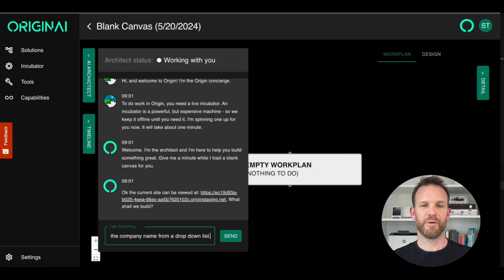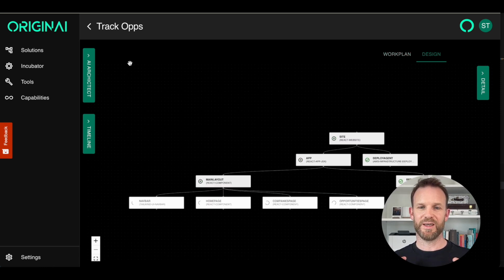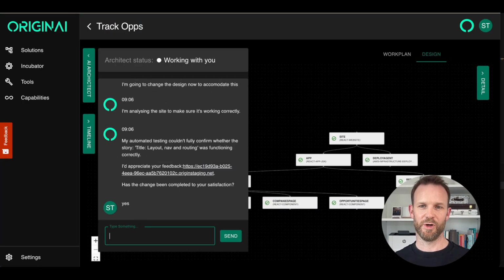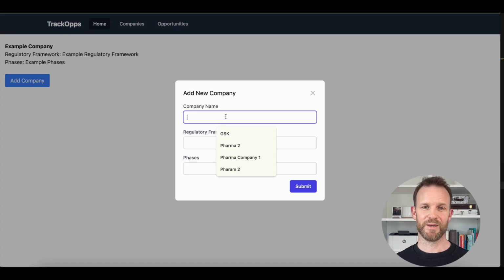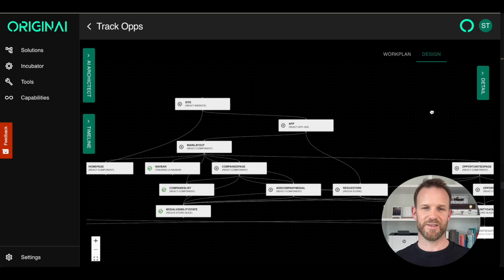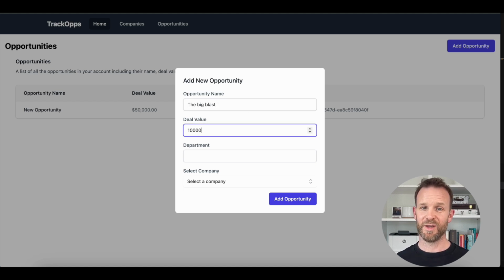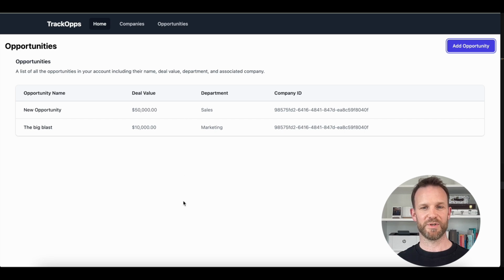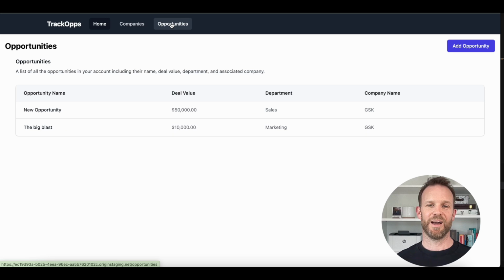"Build me a CRM!". Origin AI builds a crm using genai from just a simple business language prompt.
Origin AI builds a crm using genai including understanding the initial business user's requirements, architecting and building the software and deploying it into an aws production environment that it set up.